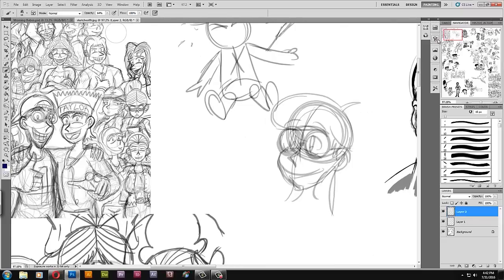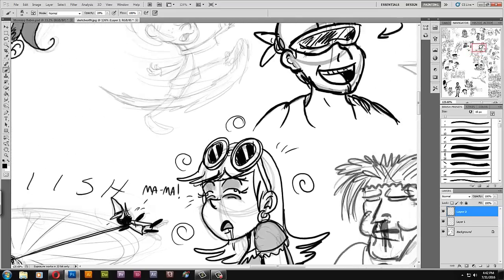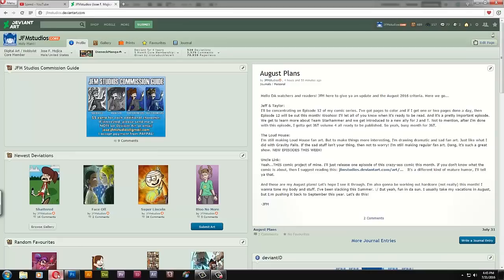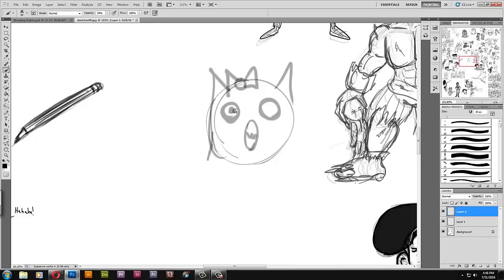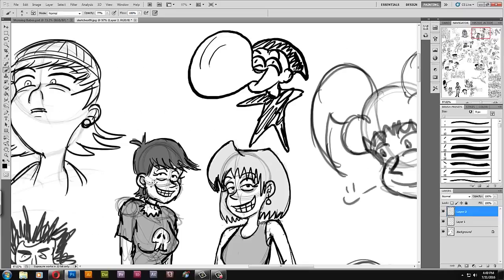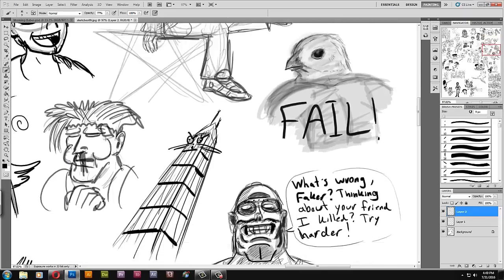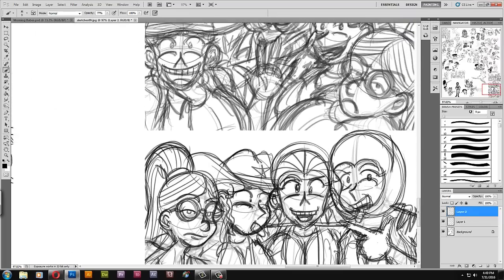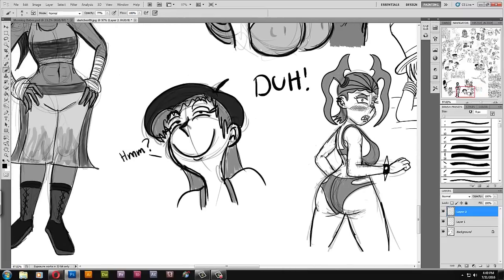Sketch Dump Demo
What's up my poppers? Just me doodling in my 9th sketch dump.